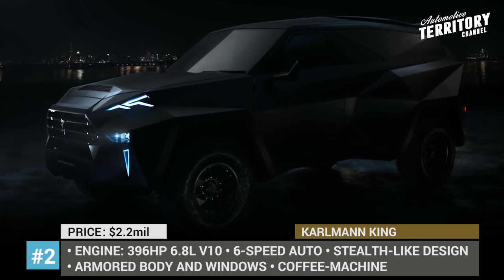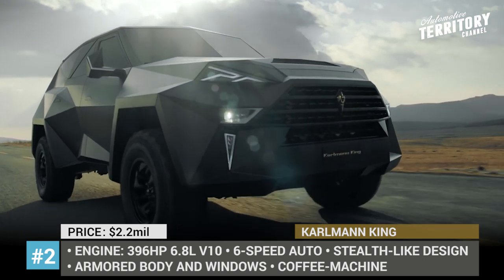9 Best Trucks and Vehicles Armored and Customized to Protect Lives with Comfort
Why is it that only high-ranking politicians get to ride in the armored limos which can survive a nuclear blast? Turns out that is not the case and there is plenty of private companies and independent workshops that build impressive SUV,s trucks and vans that when need be will protect their occupants from a barrage of bullets, grenades and fists hammering zombies. Today we are going to show you some of the most interesting models in the armored vehicles!

0:36 #1 Range Rover Sentinel

Rather than lose money and let custom workshops modify their SUVs, Land Rover chose to jump into the armoring business and released a factory-made version of the Range Rover Autobiography with protective equipment.

1:46 #2 Karlmann King

The most expensive SUV on today’s market reigns over the competition with an imposing name King. The designers team from Europe was inspired by the Lockheed Martin Nighthawk stealth fighter and transitioned the angular design onto the body.

2:56 #3 Sand Cat

Among Plasan’s best-selling vehicles is the Sandcat which was thoroughly updated in 2018 and serves as a versatile platform for reconnaissance, border patrol, police and even military operations.

4:06 #4 INKAS® Mercedes-Benz G63 Bulletproof Limo

INKAS® Mercedes-Benz G63 Bulletproof Limo is built on the extended platform of the 2018 Mercedes Bens G63 AMG, and it offers the highest armor level by international standards - BR7.

5:07 #5 Rezvani Tank

You are probably familiar with Rezvani for their miniature supercars with astounding power-to-weight ratio, but they are actively trying to expand the portfolio by offering an extreme utility vehicle with an intimidating name TANK.

6:18 #6 Becker Automotive Design Cadillac Escalade ESV

Since the Escalade is among the favorite platforms of American armorers, when it comes to building discreet vehicles with luxury interiors, the world famous Becker Automotive Design works with this platform as well.

7:28 #7 Alpha Titan

Alpha Titan is the ultimate version of the special edition Mercedes-Benz G500 4x4 Squared that now accommodates 6 passengers and offers the highest level of ballistic protection.

8:32 #8 Toyo Ferret

Toyo Ferret is a 6-wheeled hybrid between a tank and an ATV, based on the Ferret Scout reconnaissance vehicle that was heavily revised by Action Vehicles Engineering and Toyo Tires.

9:40 #9 Inkas Armored Sprinter Van

Inkas Armored Sprinter Van offers full interior and exterior customization with BR6-level bulletproofing and armoring.